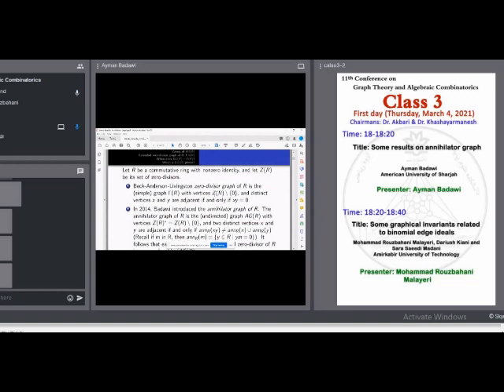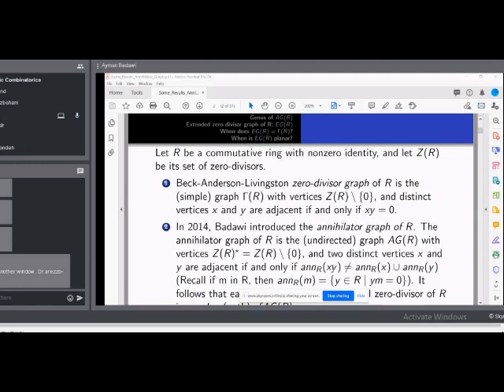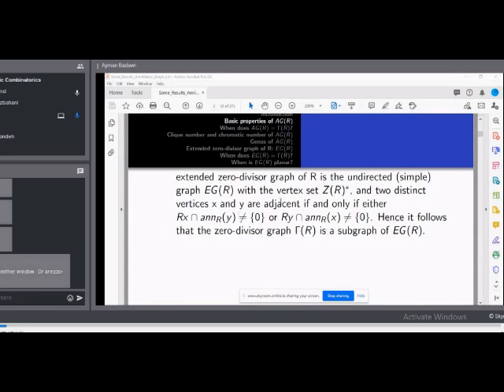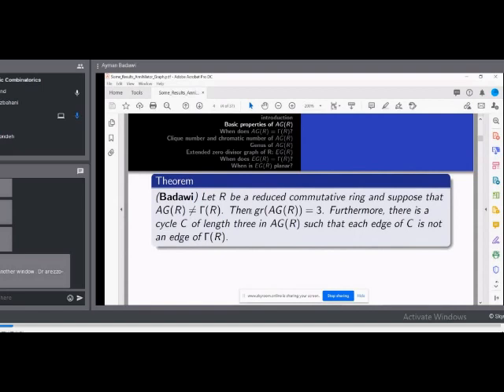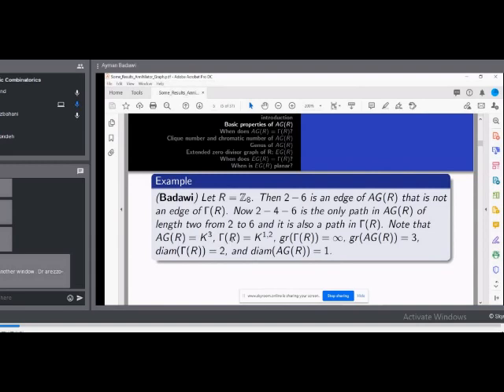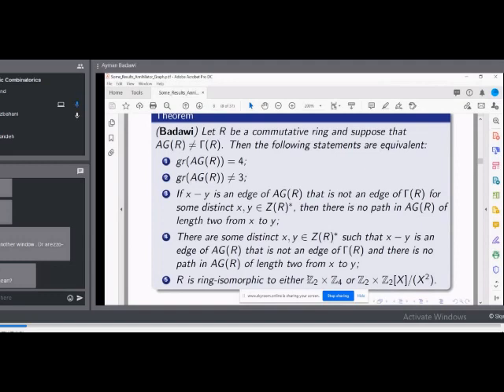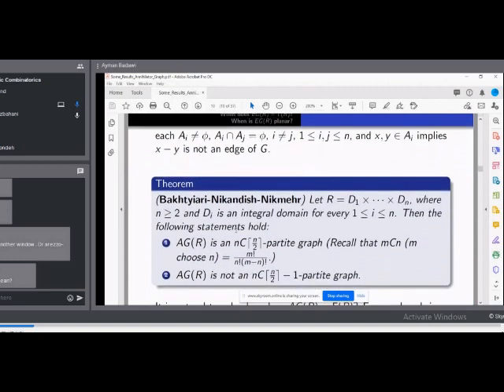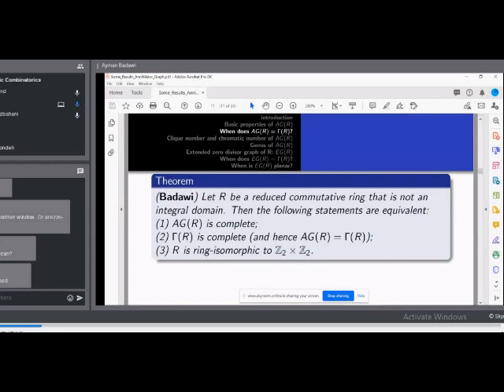Ayman Badawi: 20 minutes talk at 11th Conference on Graph Theory and Algebraic Combinatorics, Iran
Ayman Badawi: 20 minutes talk at 11th Conference on Graph Theory and Algebraic Combinatorics that was held at the University of Urmia, Iran, March 4-5, 2021
The talk relies on this paper